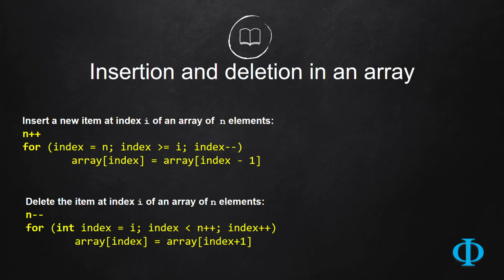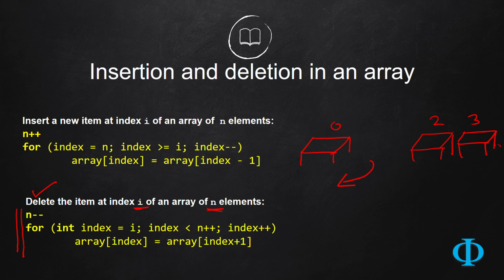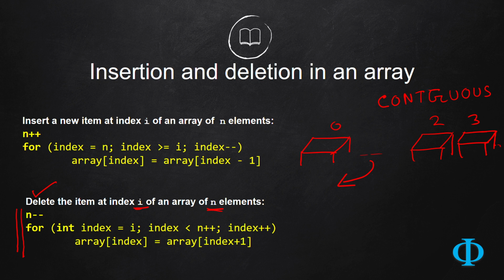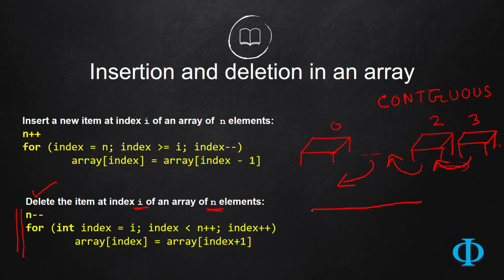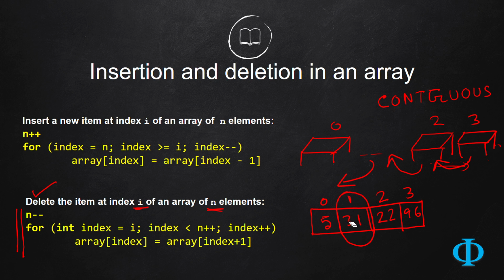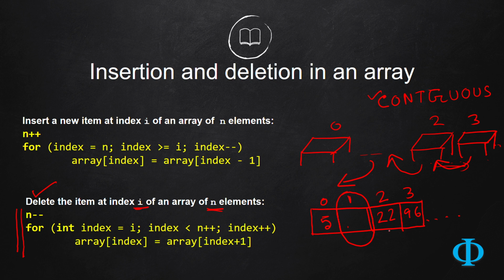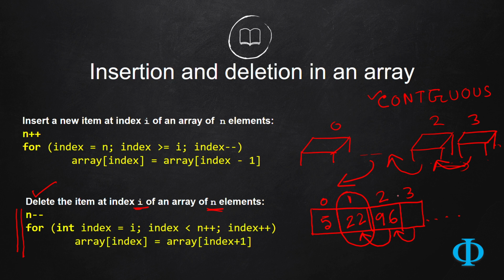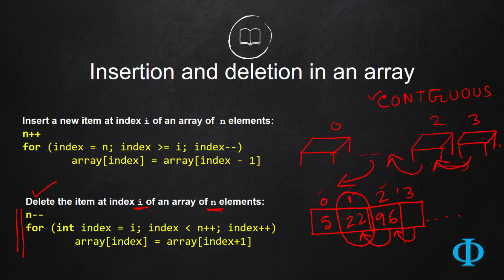4d Deletion in Array